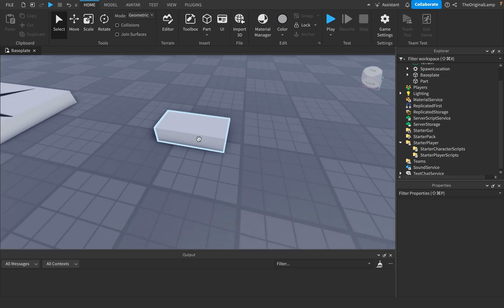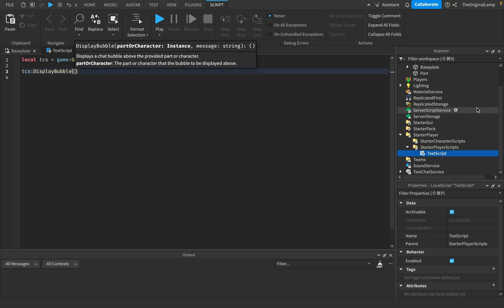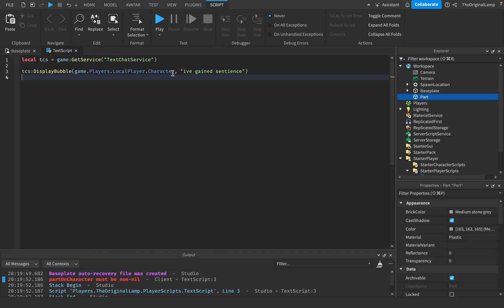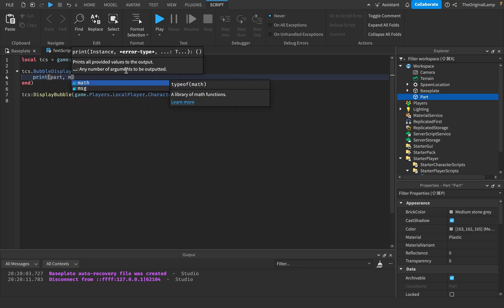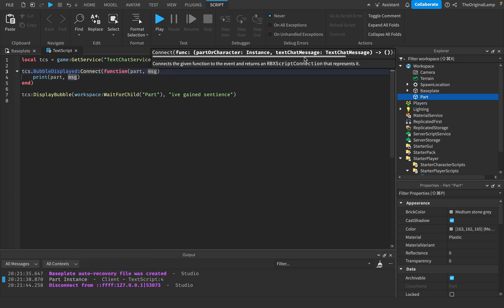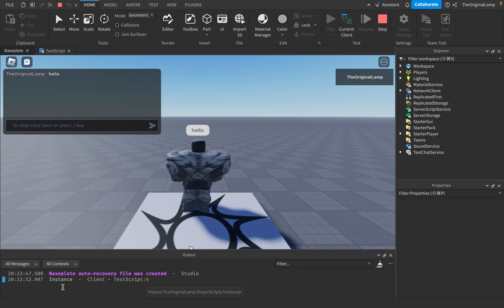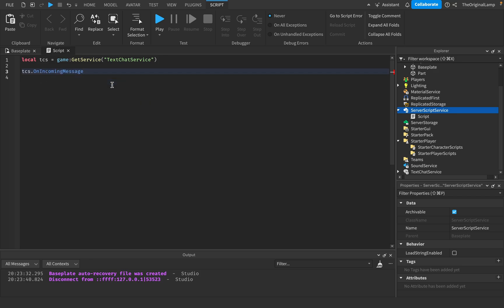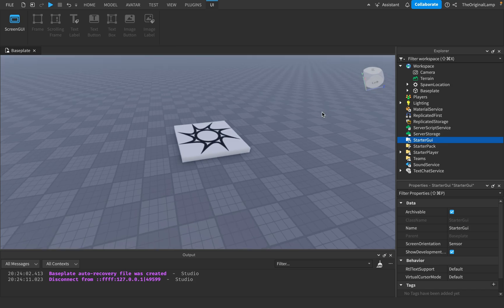Roblox Parts Are Able to Talk Now